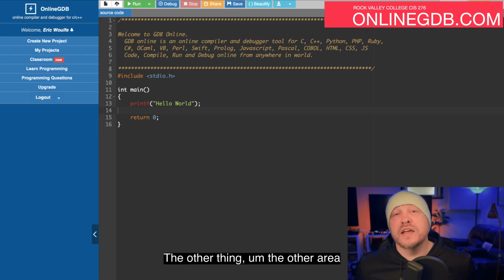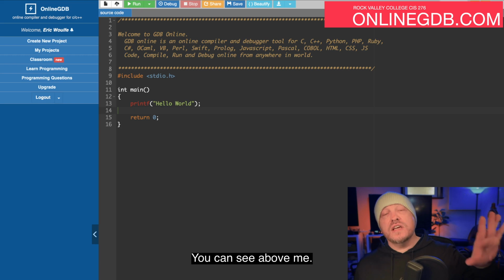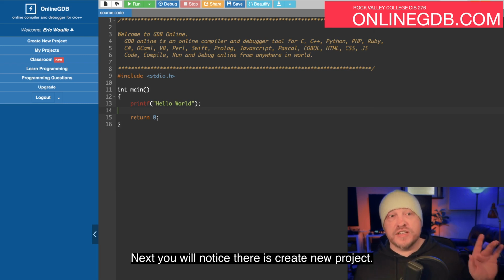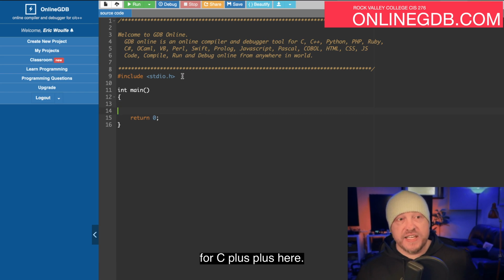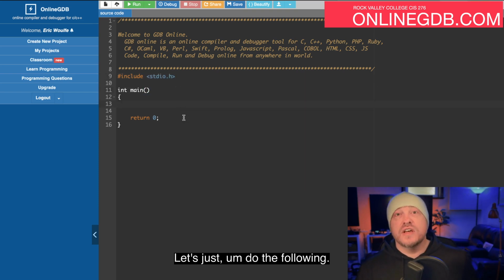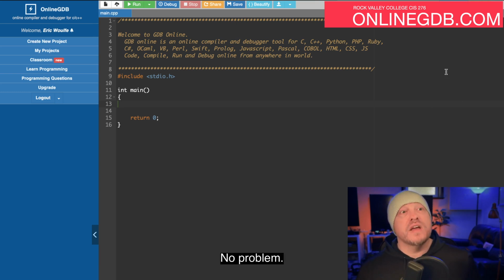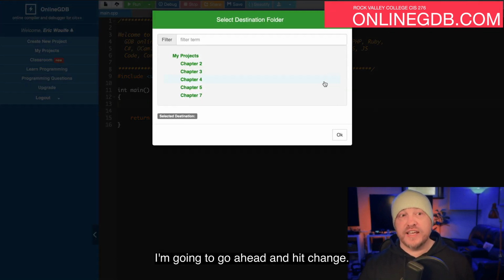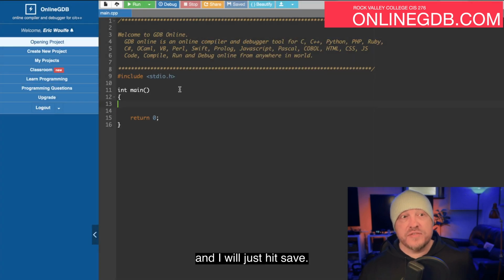CIS 276 OnlineGDB for Applications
Rock Valley College CIS 276 Introduction to C/C++
In this video we'll discuss using OnlineGDB for creating your C++ applications